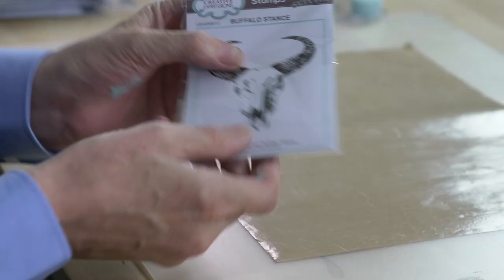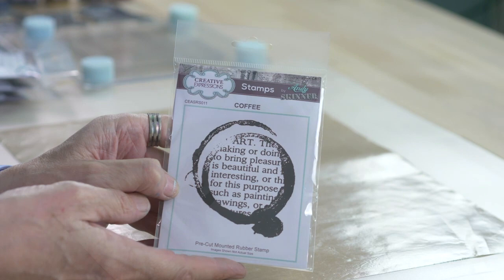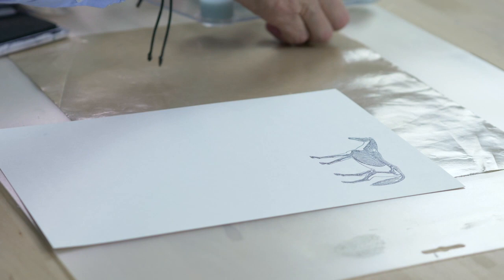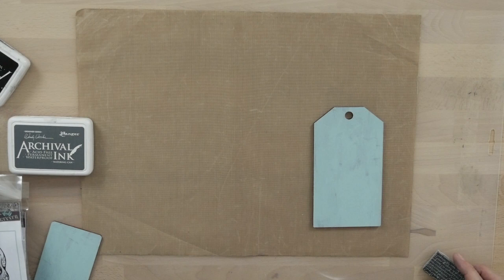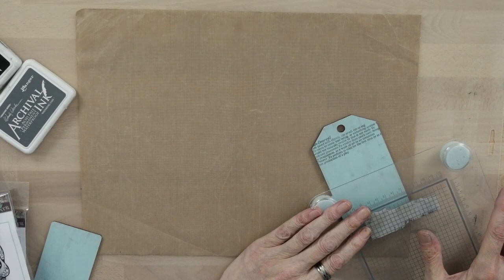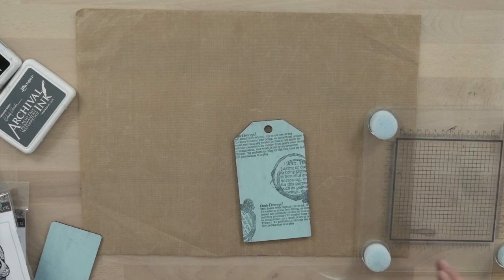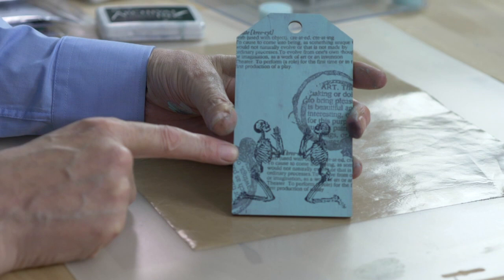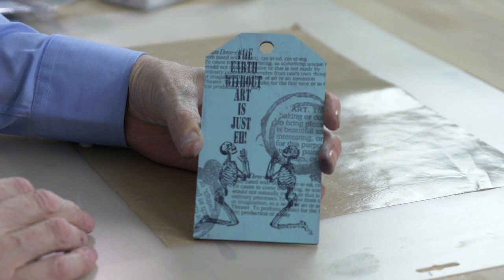Mixed Media Tag Stamp Project Tutorial I Andy Skinner Mixed Media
Take a look at how to create a piece of Mixed Media Art using a MDF Tag and Creative Expressions Rubber Stamps.

Items featured:
CEASRS009 Creative Expressions Pre Cut Rubber Stamp by Andy Skinner Pray
CEASRS010 Creative Expressions Pre Cut Rubber Stamp by Andy Skinner Skeleton of a Horse
CEASRS011 Creative Expressions Pre Cut Rubber Stamp by Andy Skinner Coffee Art
CEASRS012 Creative Expressions Pre Cut Rubber Stamp by Andy Skinner Sugar Skull
CEASRS013 Creative Expressions Pre Cut Rubber Stamp by Andy Skinner Buffalo Stance
CEASRS014 Creative Expressions Pre Cut Rubber Stamp by Andy Skinner Plague Doctor
CEASRS015 Creative Expressions Pre Cut Rubber Stamp by Andy Skinner Create
CEASRS016 Creative Expressions Pre Cut Rubber Stamp by Andy Skinner Earth Without Art